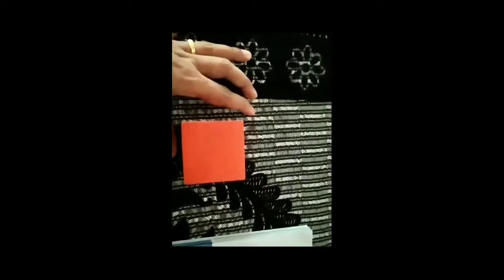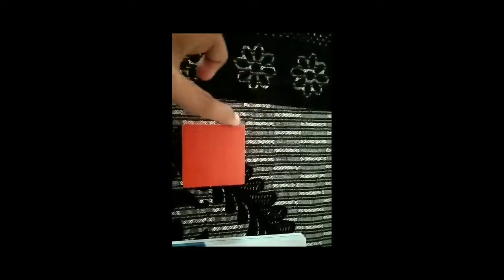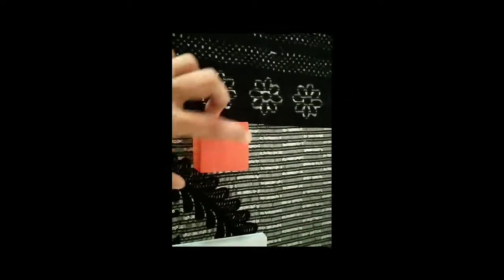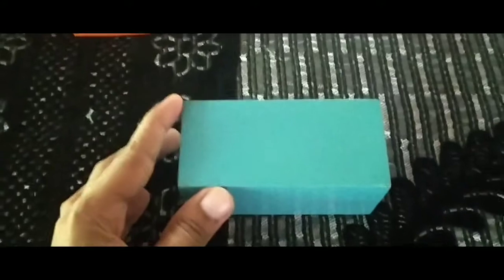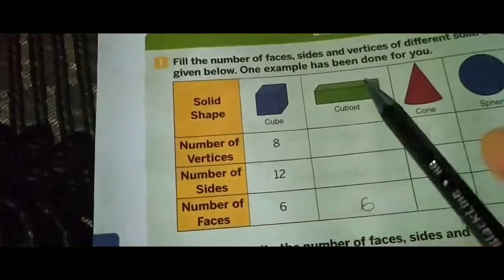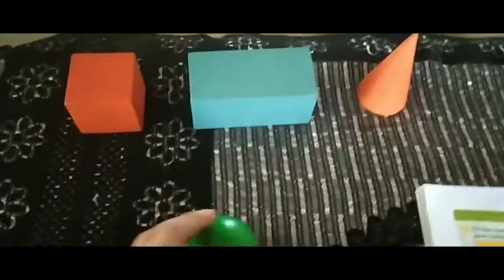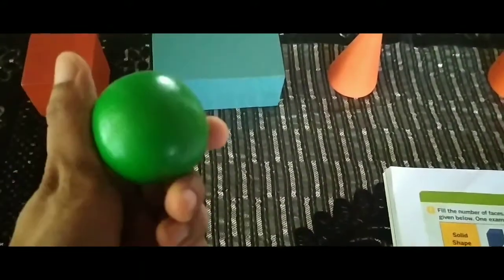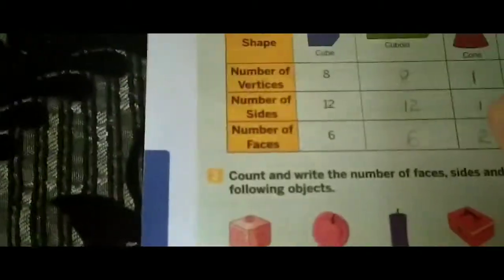Solid shapes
Solid shapes for grade 3